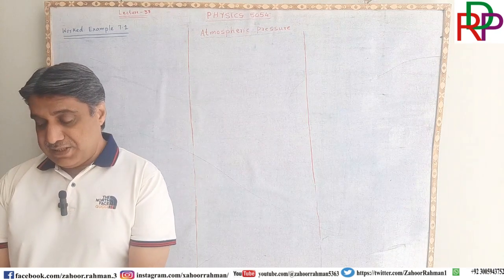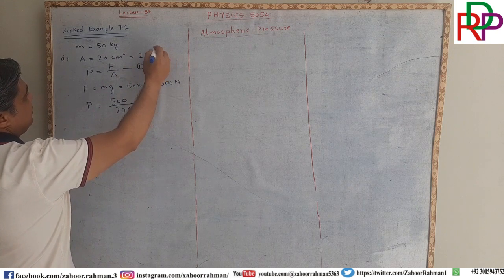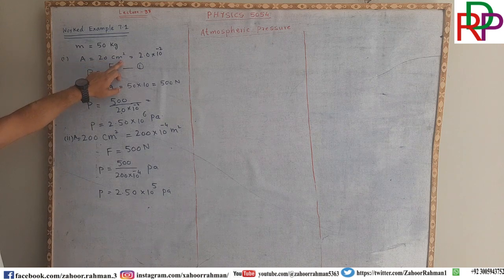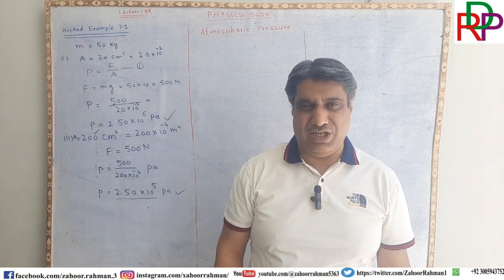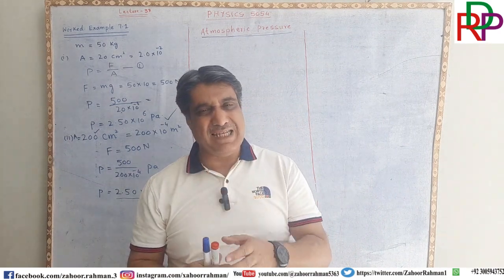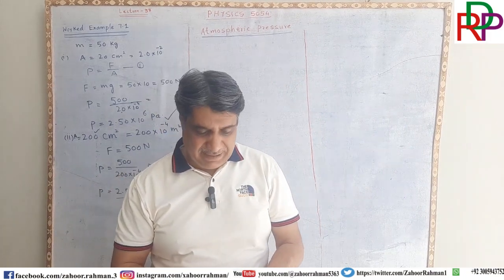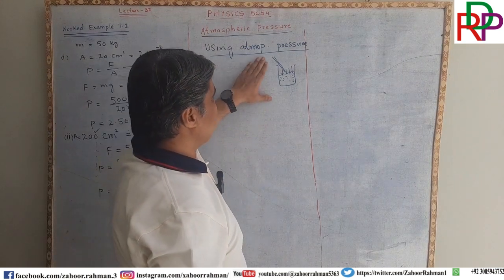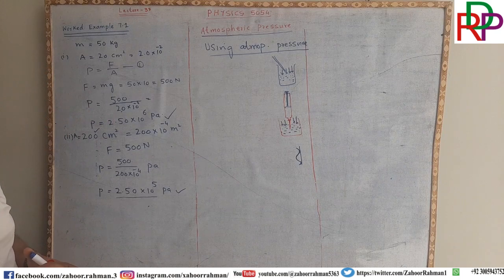Atmospheric Pressure | Physics | IGCSE | GCSE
Introduction to atmospheric pressure is discussed along with its application in out daily lives.